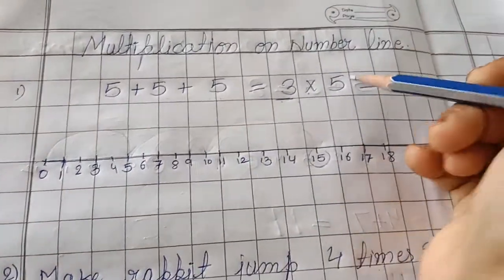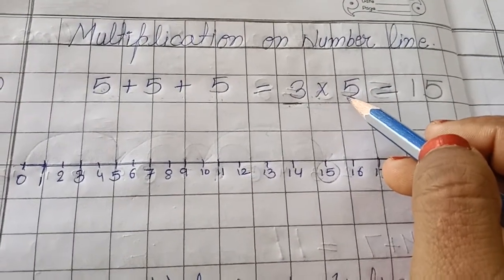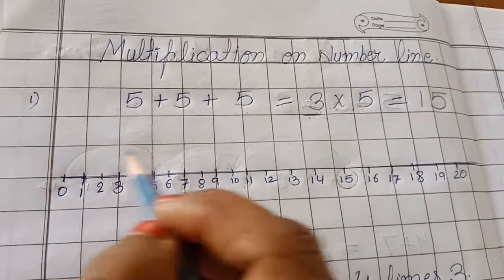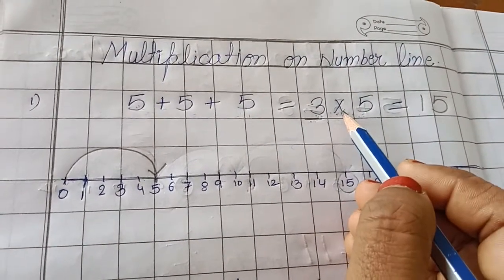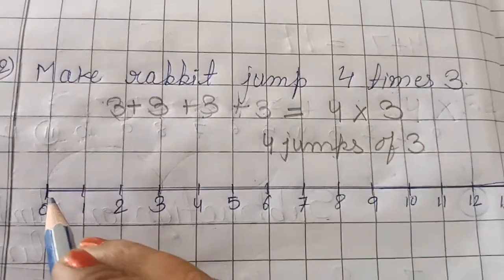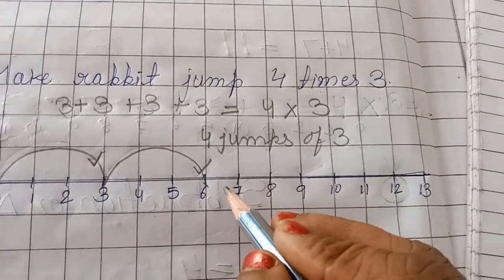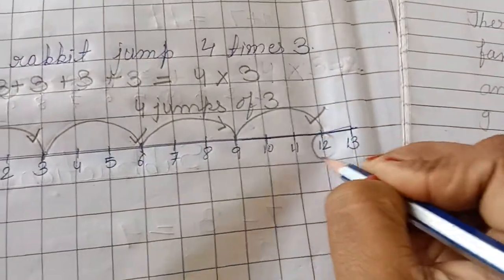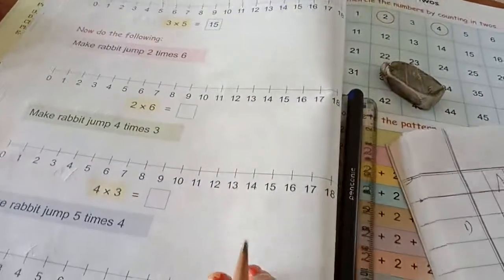multiplication on number line